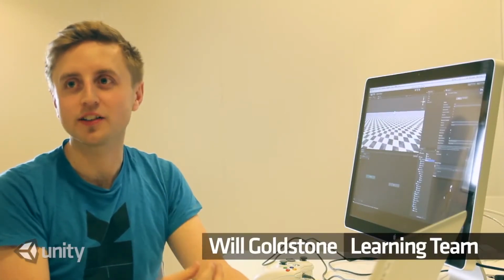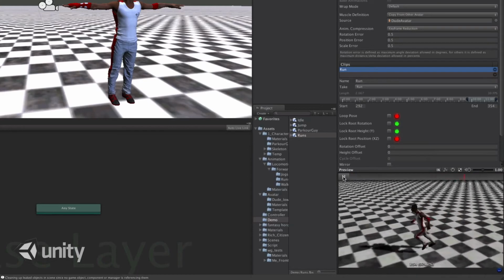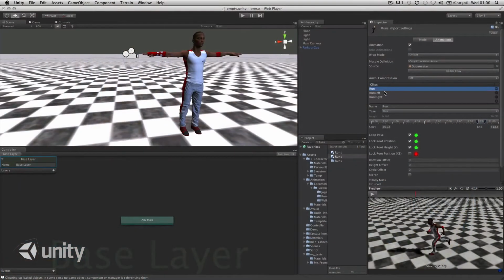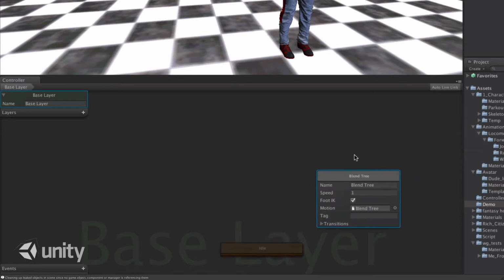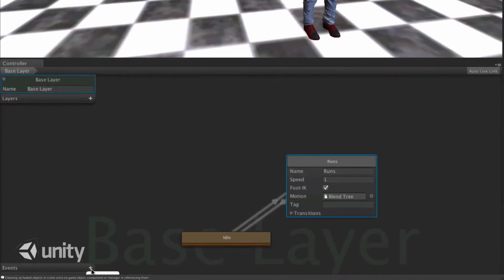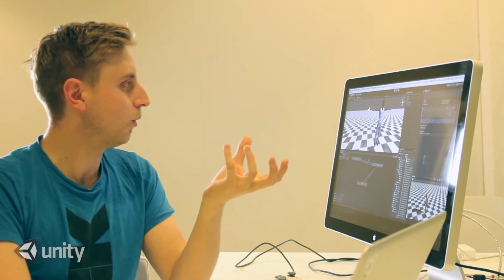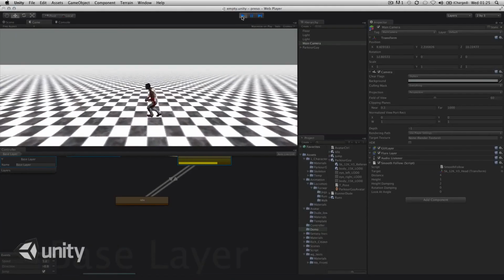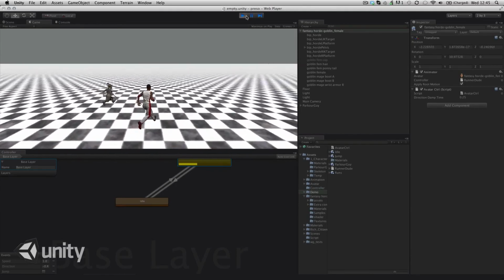Unity 4 Using Mecanim